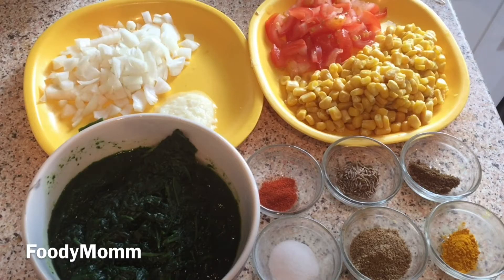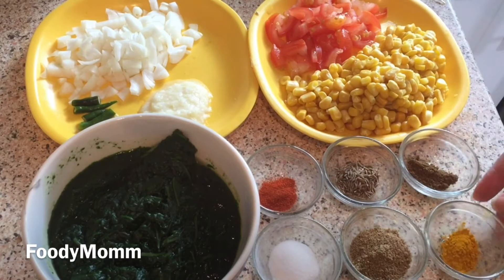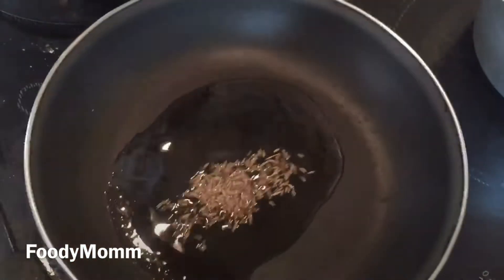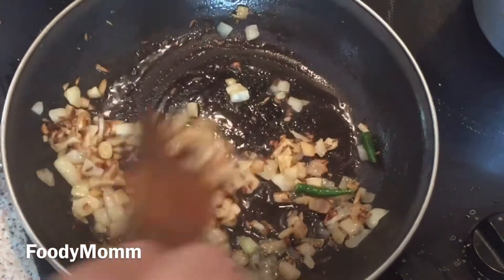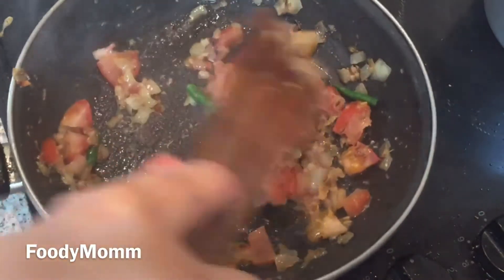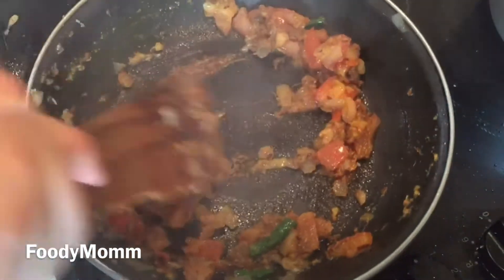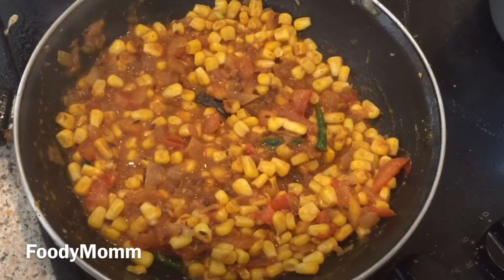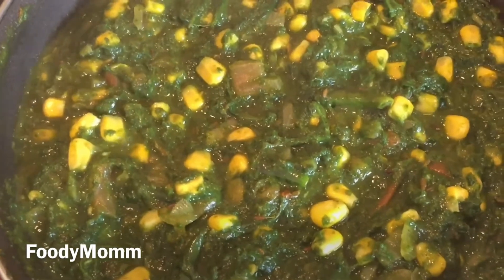Palak Corn Ki Sabzi | पालक और कॉर्न की स्‍वादिष्ट सब्ज़ी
Corn Palak Sabzi | Spinach Corn Curry | Palak Corn Recipe |
Palak Corn Recipe In Hindi | Corn Palak Subji/Curry | Quick Spinach Corn Recipe
Corn Palak Sabzi | Corn Spinach Curry | Corn Palak